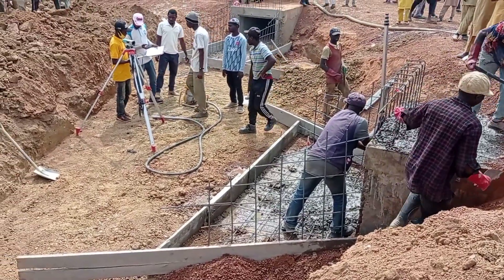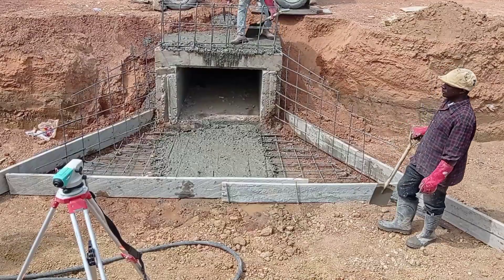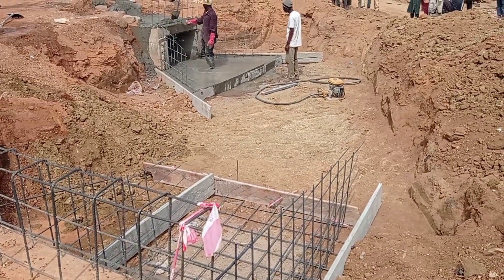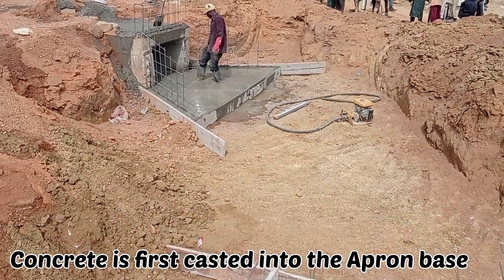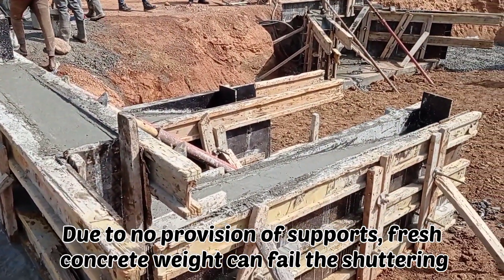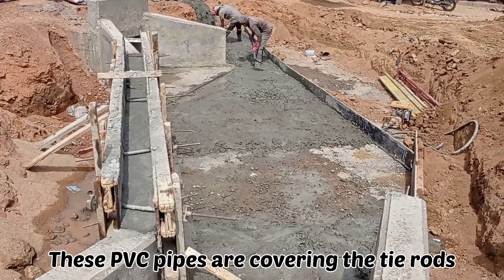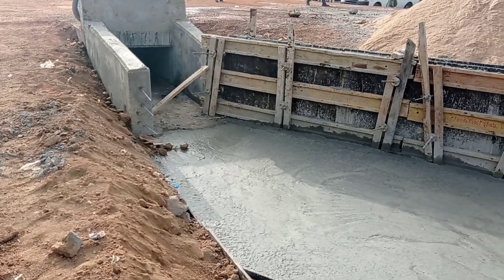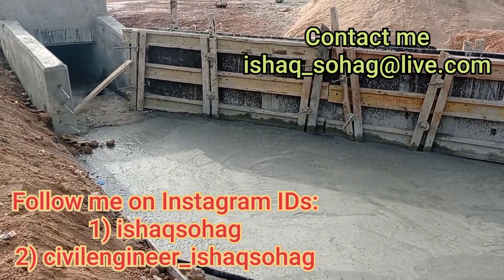Box Culvert Design | Box Culvert Construction | Retaining Walls Design & Details